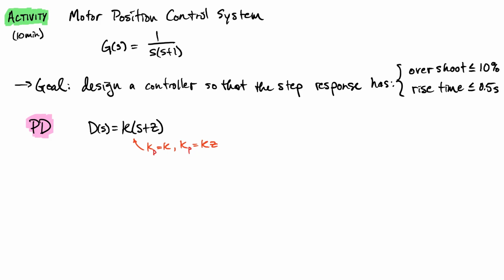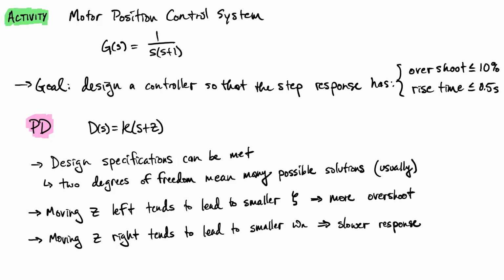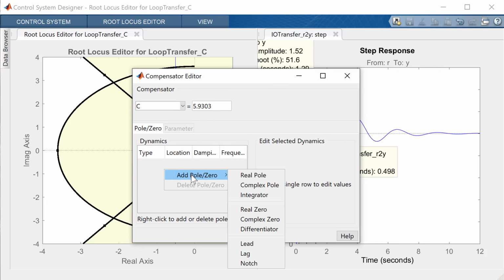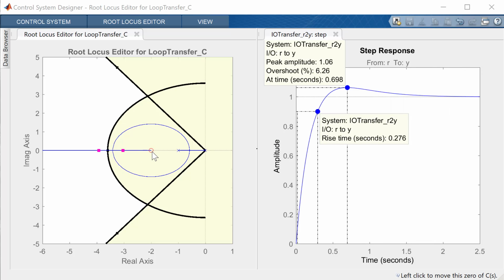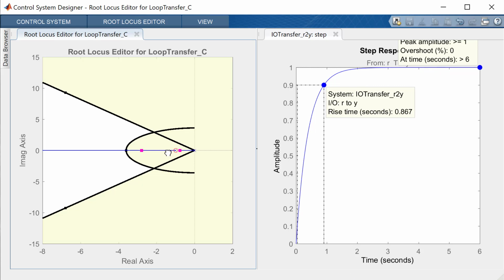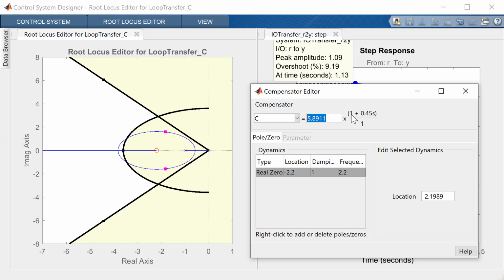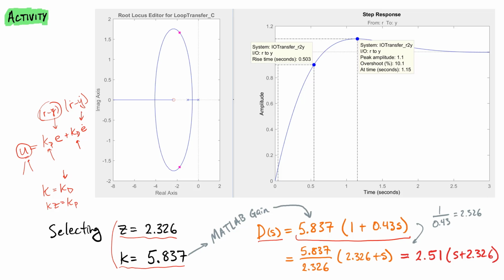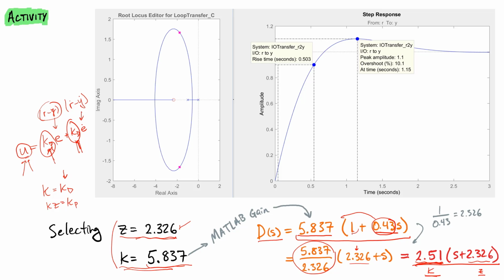Controller Design: [Activity] PD Control